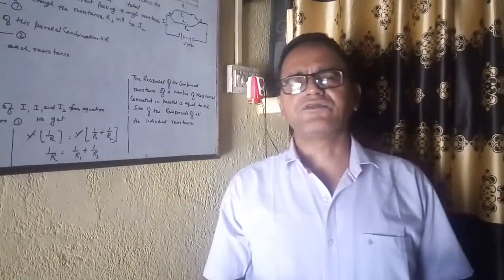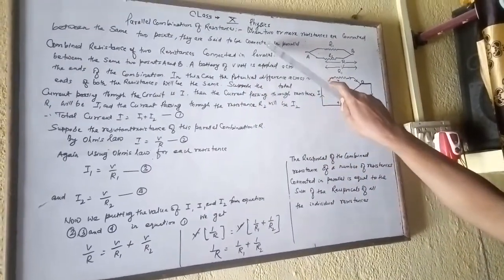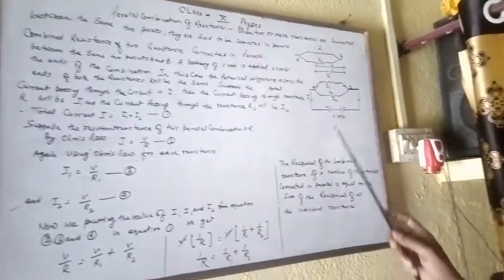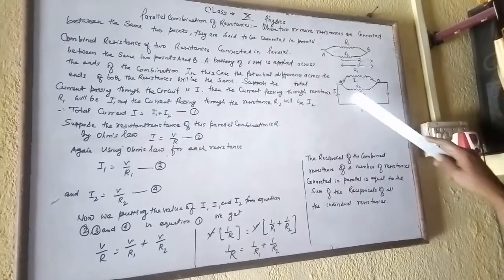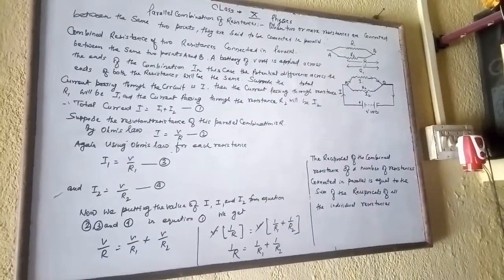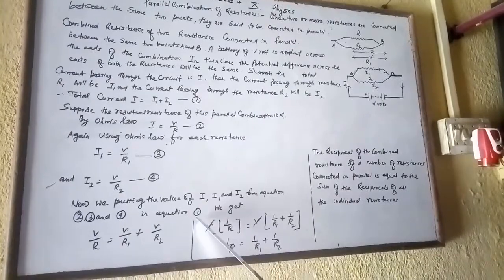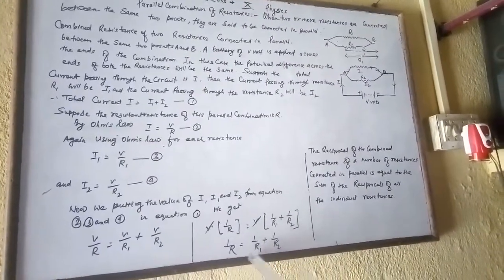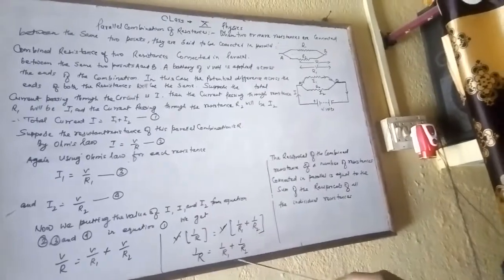Dear Binod class ten.physics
Combination of resistances in parallel